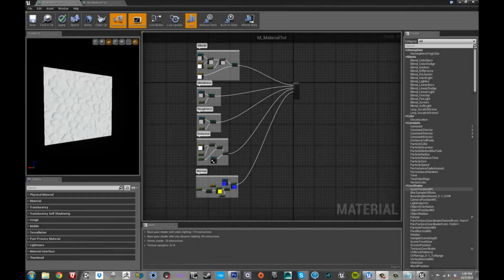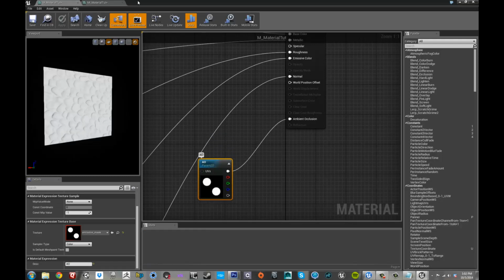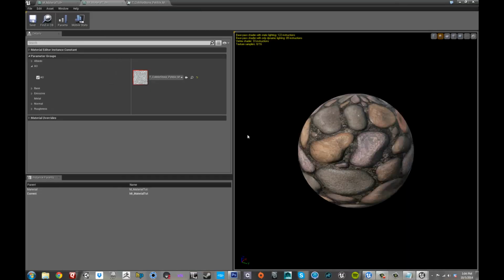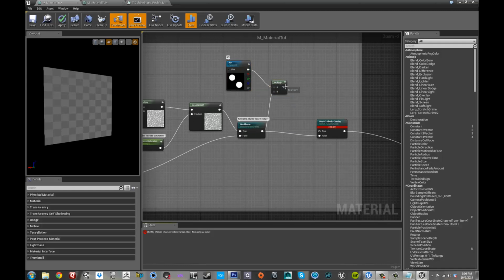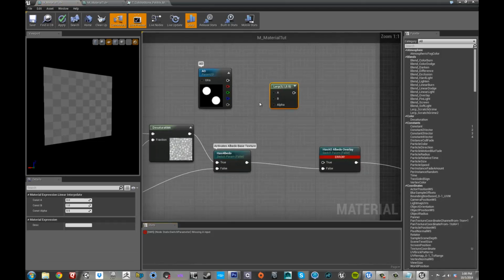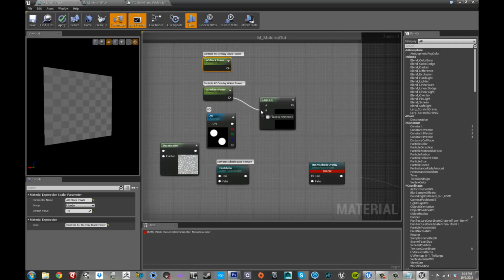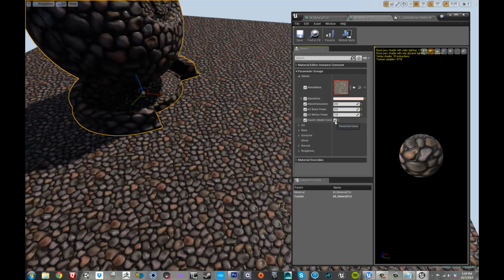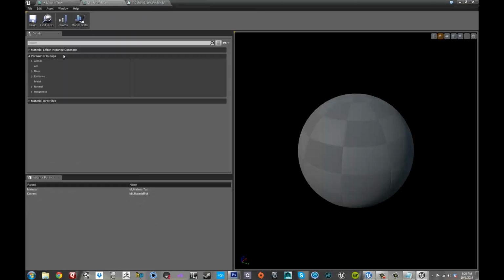Unreal Engine 4 - Material Tutorial part 5